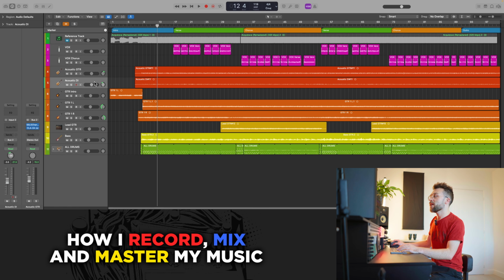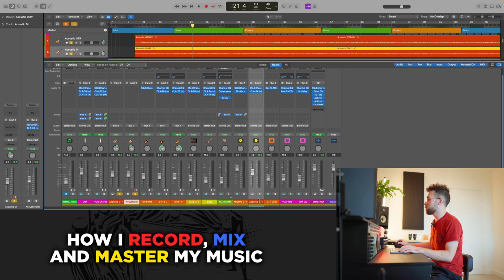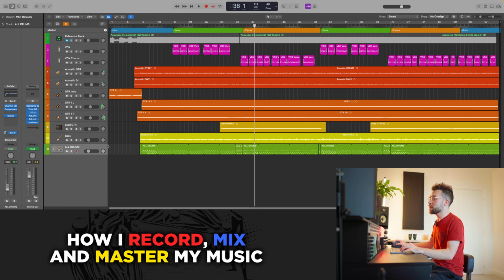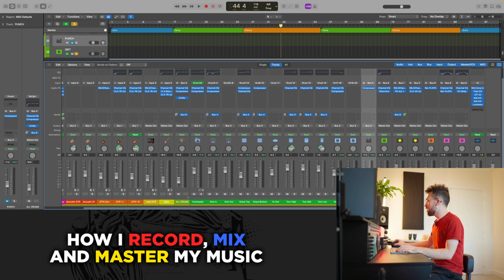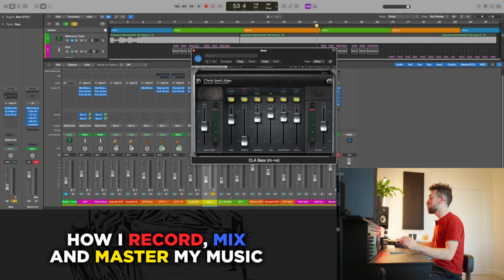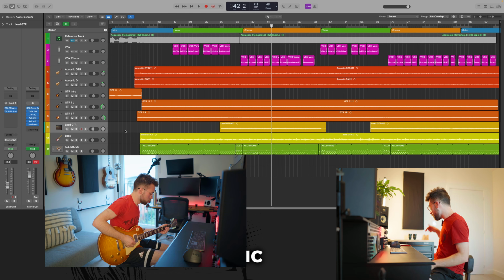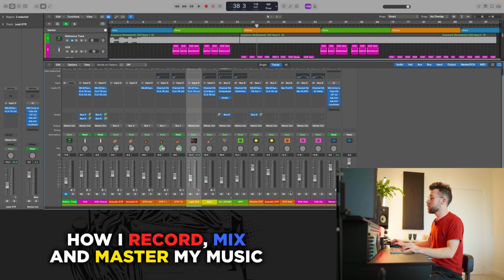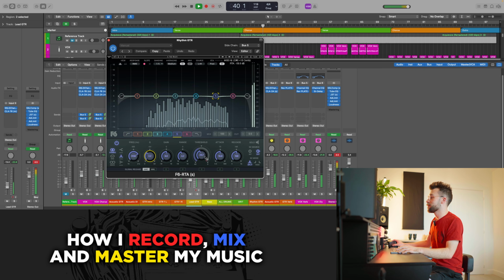How I Record My Covers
► My Gear!
MIC - Neumann TLM 103 Studio Condenser
Intruments -
Gibson Custom Shop ES 335 1964 Reissue VOS
Shell Pink HSS Stratocaster (built by me!)
Gibson 50s Les Paul Standard - Tobacco Burst
Metallic Purple Telecaster (built by me!)
Squier Jazz Bass (with a face lift that included adding a fender decal...)
Alesis Turbo Electric Drum Kit

Camera Stuff...

TIMESTAMPS:
0:00 - Intro
0:50 - Logic Setup
1:31 - Acoustic Guitar
3:36 - Drums
5:49 - Bass
7:17 - Electric Guitars
10:23 - Humanizing Drums
10:52 - Vocals
12:01 - Mastering
13:27 - Outro